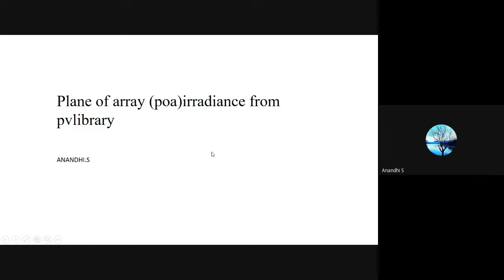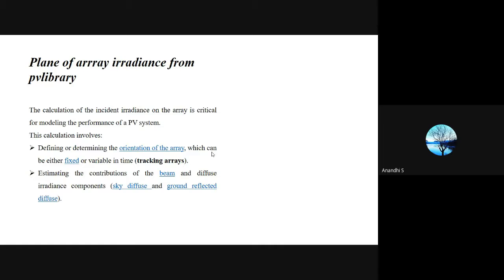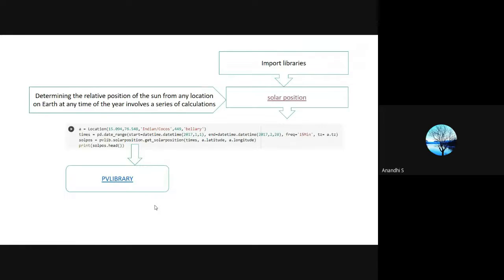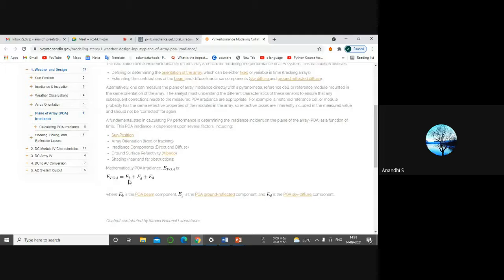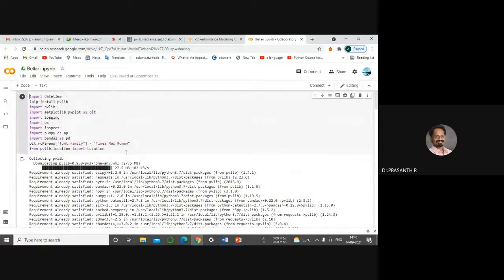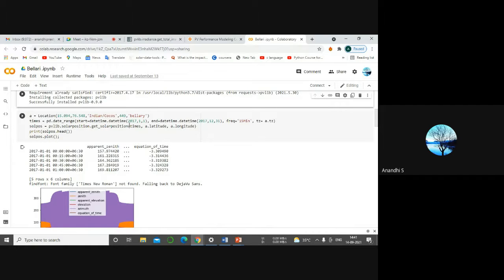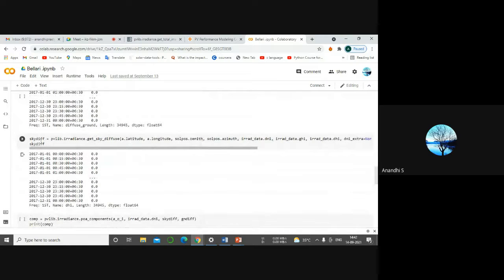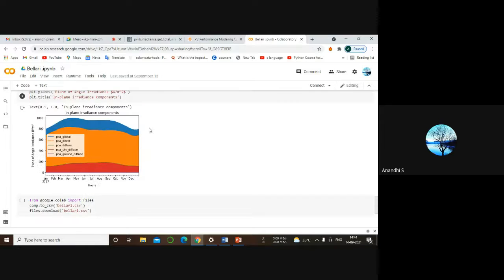research meeting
radiation data